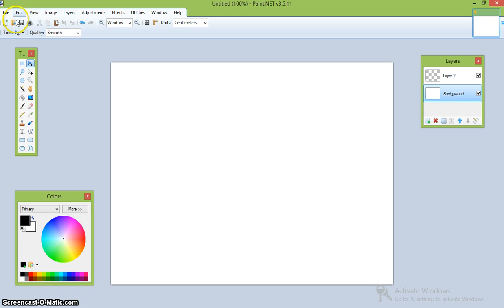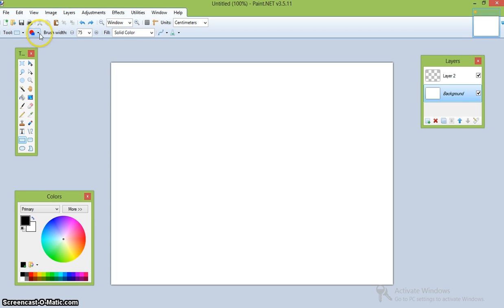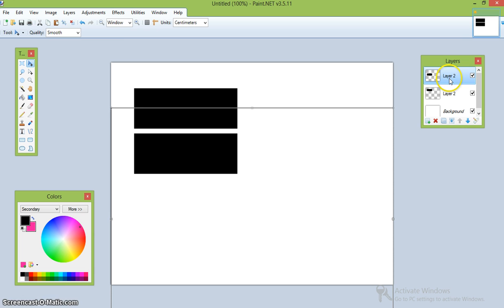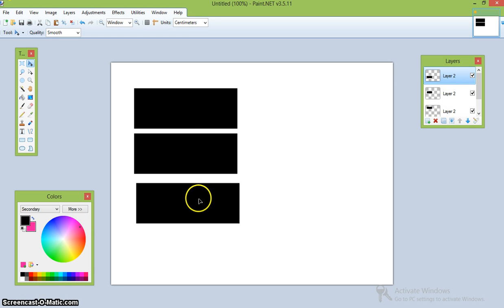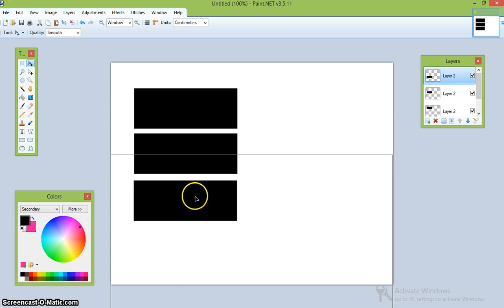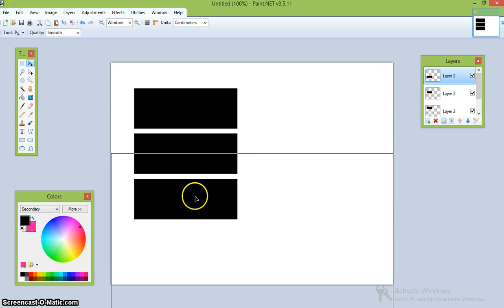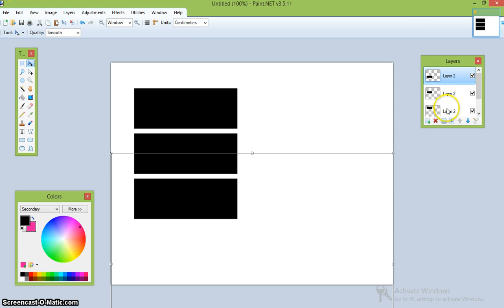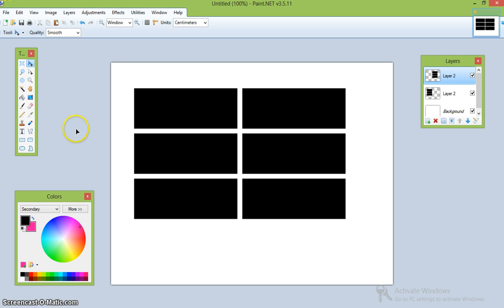How to make six identical shapes in Paint.net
A little help for a friend.  How to make six identical shapes in paint.net.
By Joleen Prior